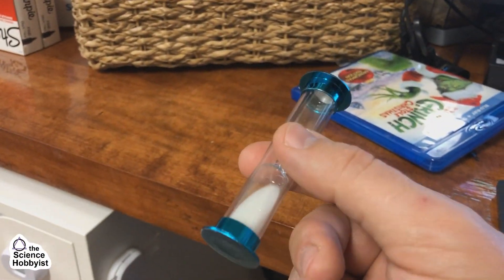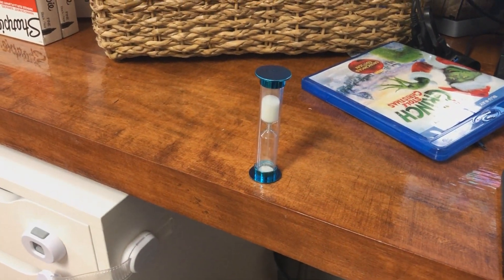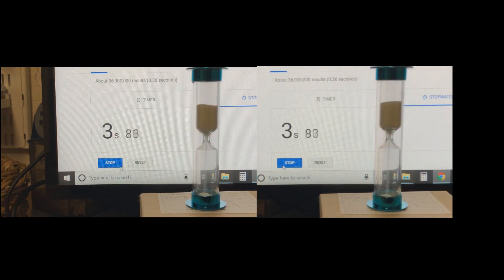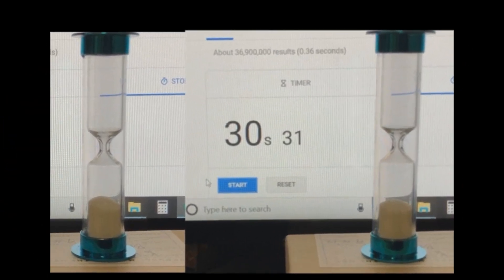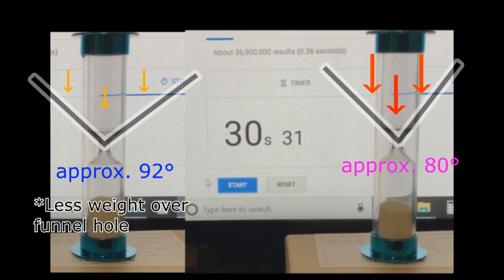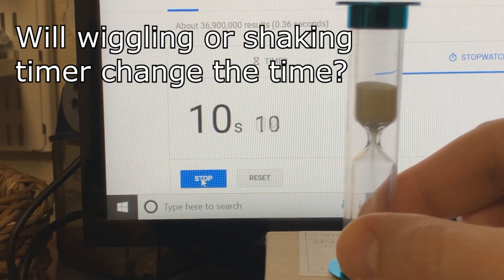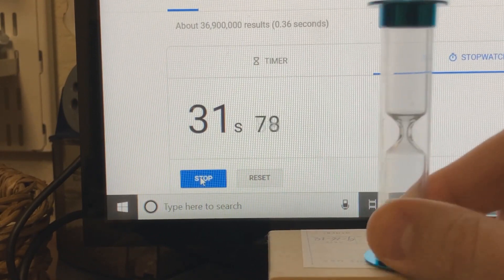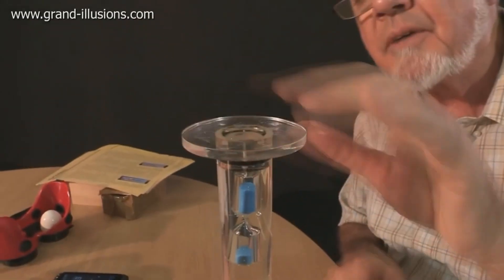My Sand Timer Runs at Different Speeds?!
While playing a board game, we noticed a sand timer took longer on one side compared to the other. How is this possible?

I also see if shaking or tapping the sand timer affects the overall time.